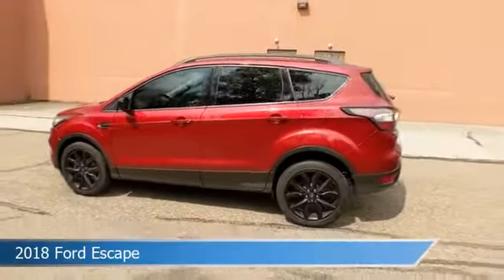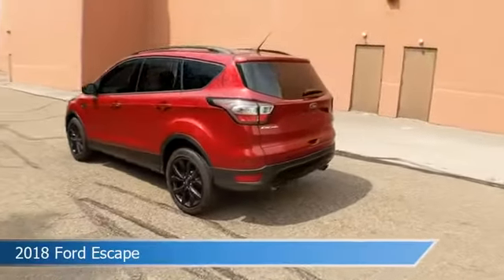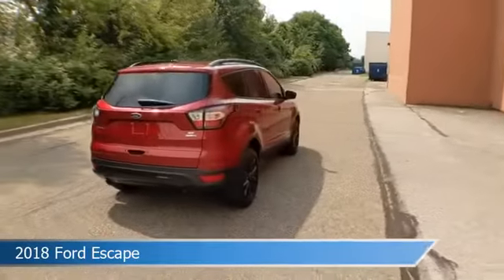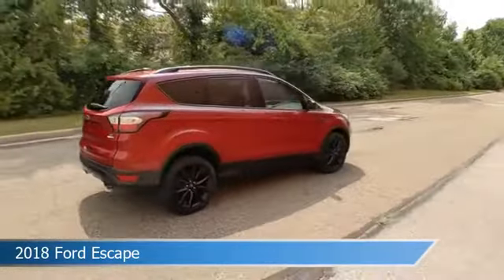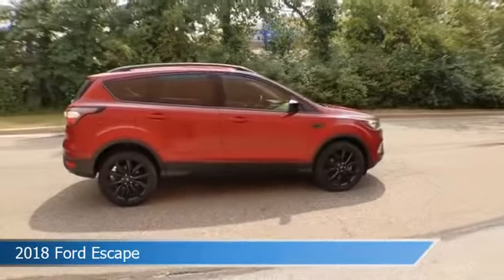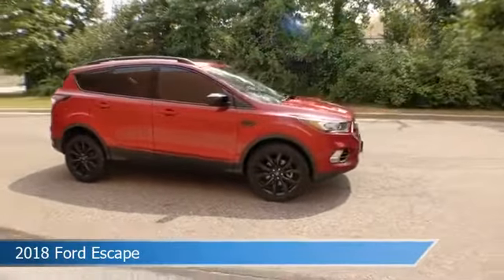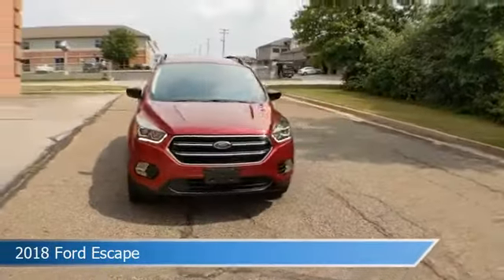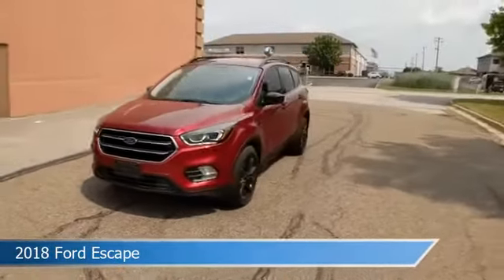2018 Ford Escape 1P1609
2018 Ford Escape 1P1609